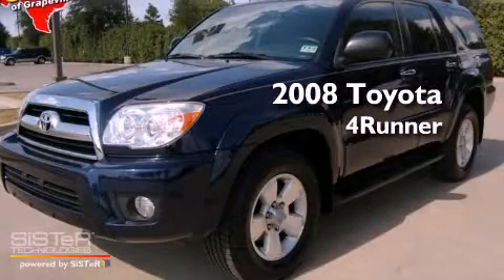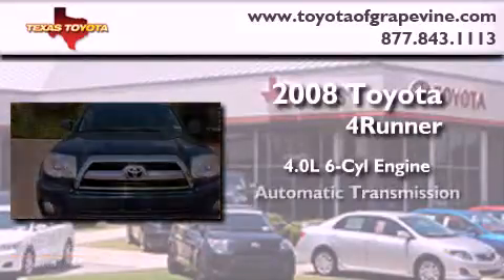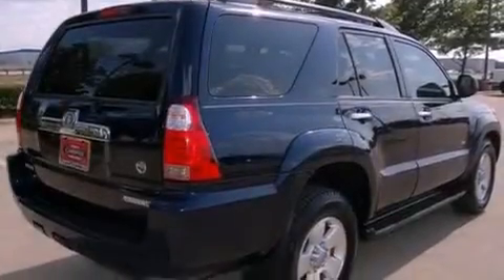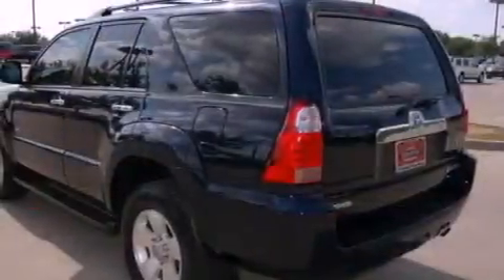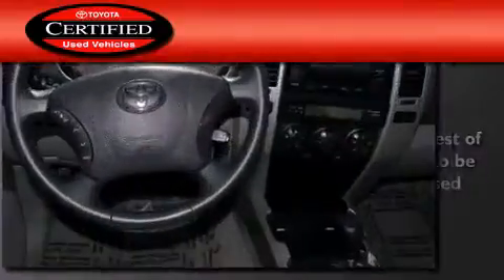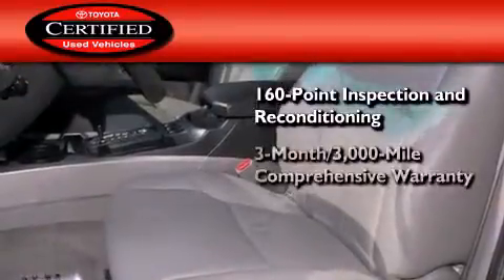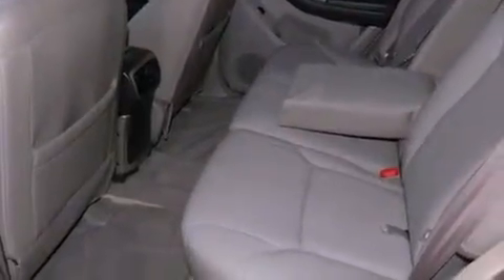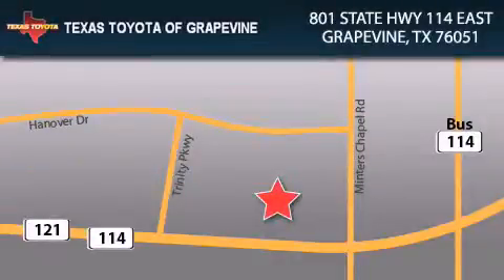Certified 2008 Toyota 4Runner Grapevine TX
Year : 2008

 Make : Toyota

 Model : 4Runner

 Engine : 4.0L 6 Cyl. Fuel Injected

 Trans . : Automatic

 Exterior : Nautical Blue Metallic

 Miles : 44,512

 801 State Hwy 114 East

 Preowned 2008 Toyota 4Runner Grapevine TX